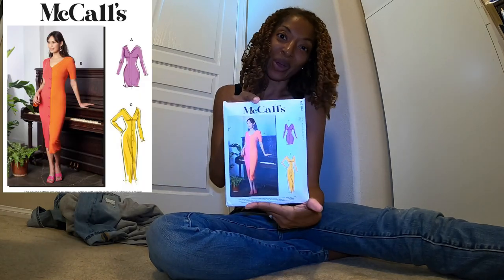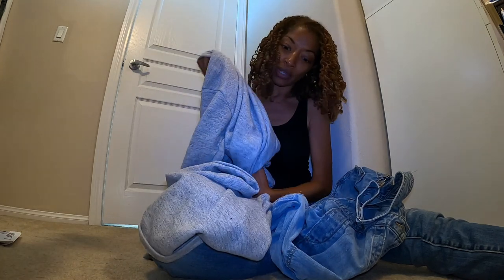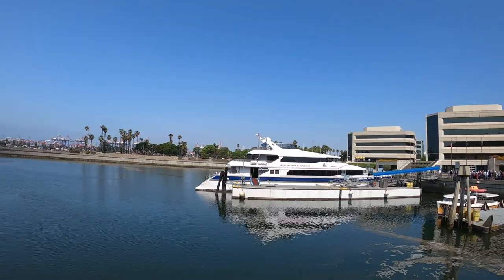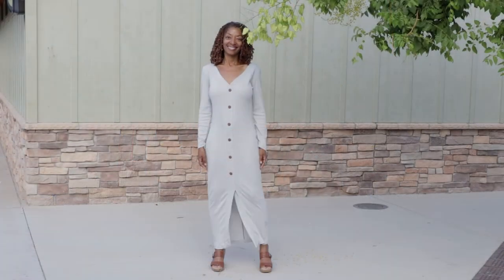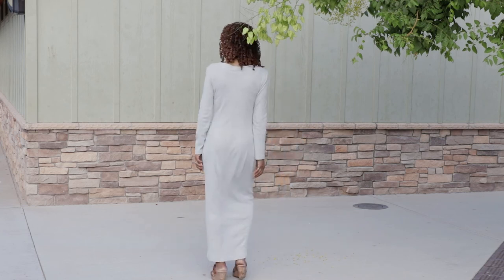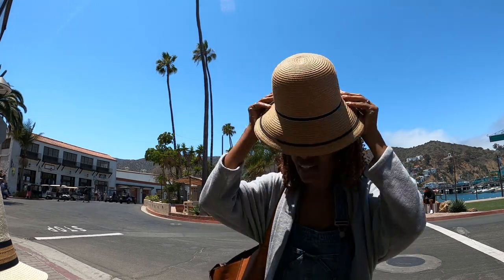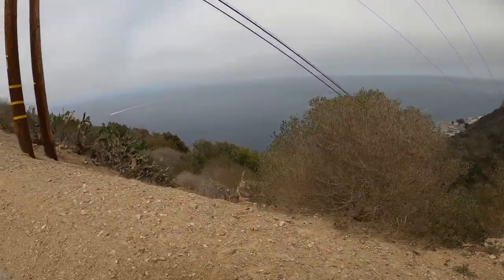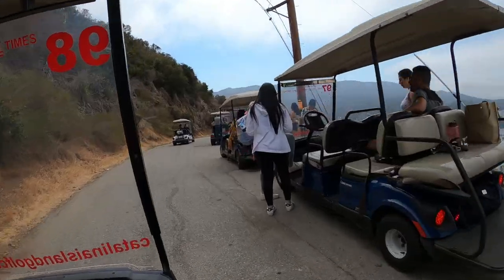An island for a day? Okay! [McCall's 8194, a BODYCON DRESS]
I sewed up McCall's 8194, a knit v-neck bodycon dress right before I decided to take a day trip to Catalina Island in Avalon, California.  I purchased the knit fabric from Michael Levine, and the fabric was really easy to sew with.  While on Catalina Island, I decided to wear Burda 6294, a sewing make that is comfy and also warm.

Gray Sewing make
Reversible Shoulder Tote Bag